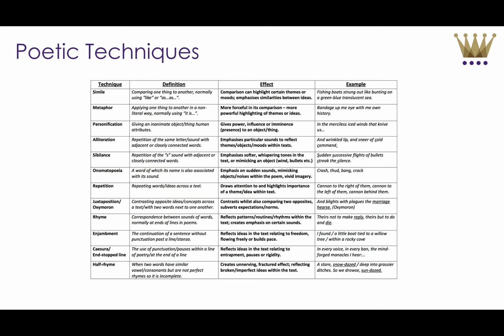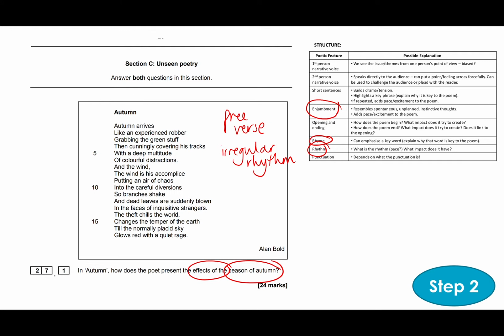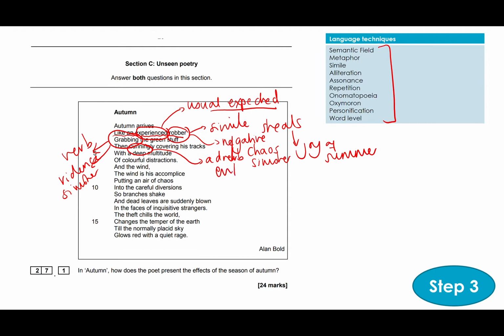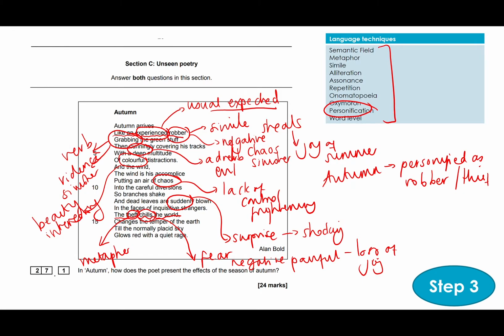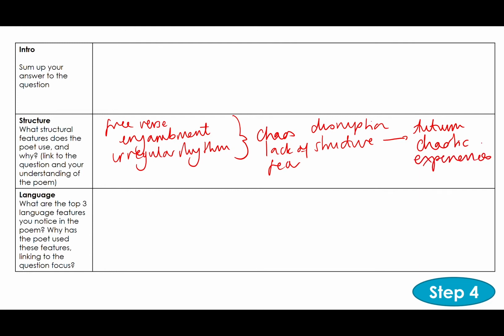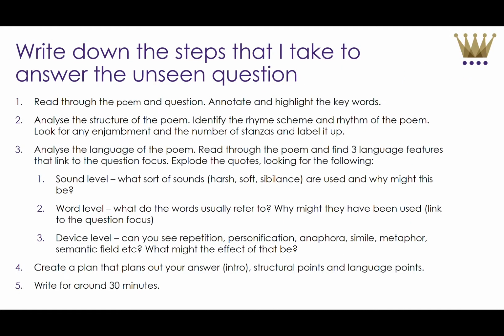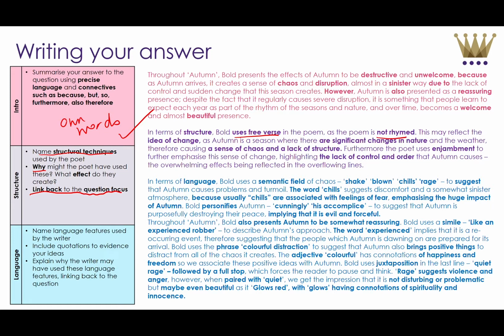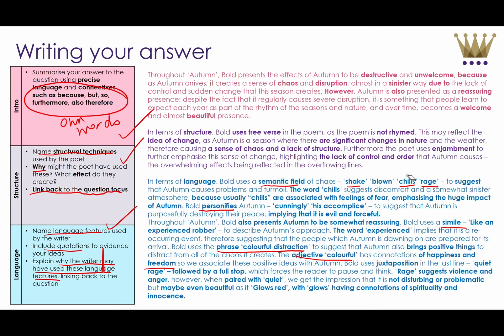Unseen Poetry C1